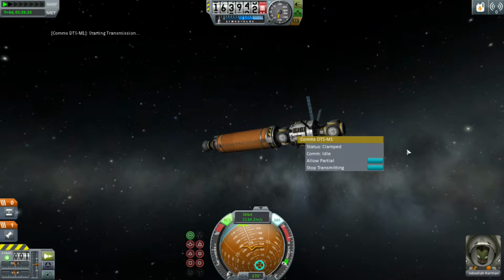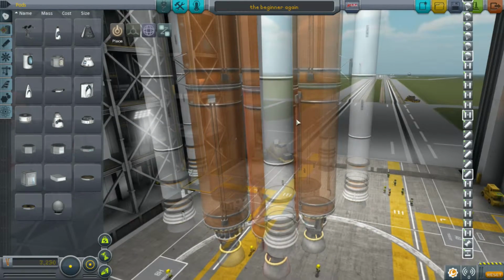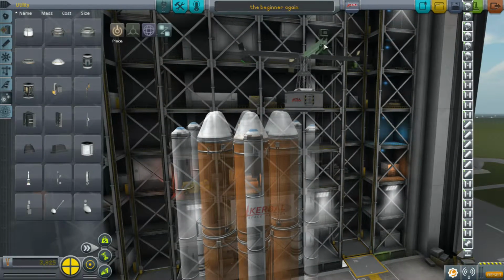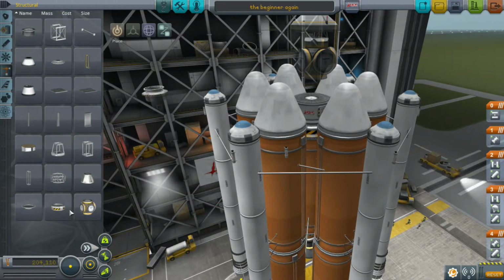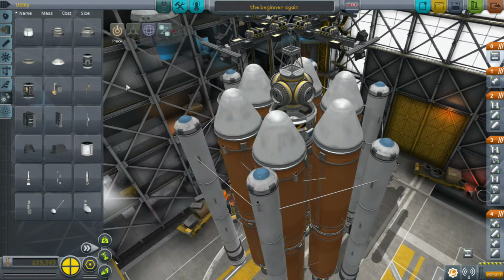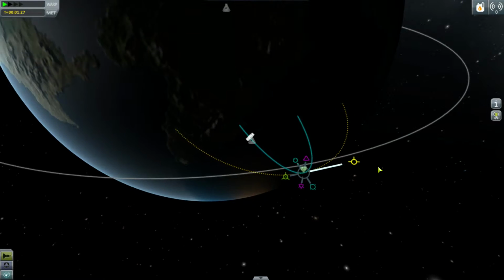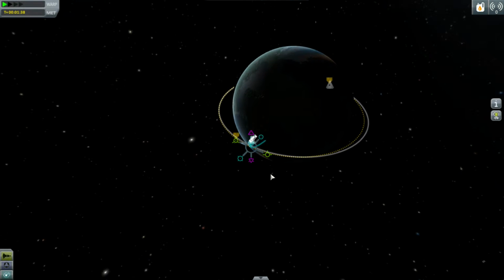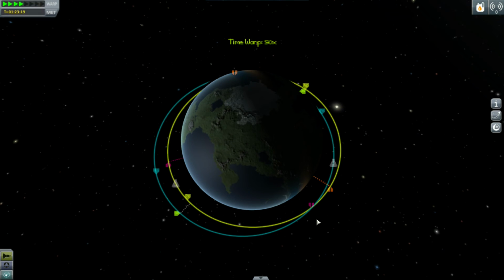SPACE STATION ADD ONS | Kerbal Space Program #3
Today we make additions to our space station!!

10 Top Games a month for under £30?

SUB!